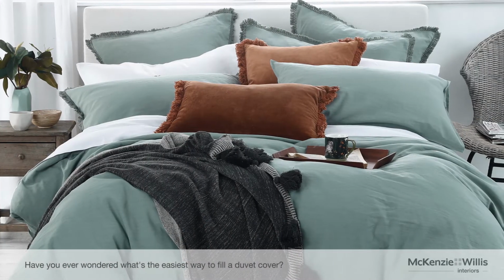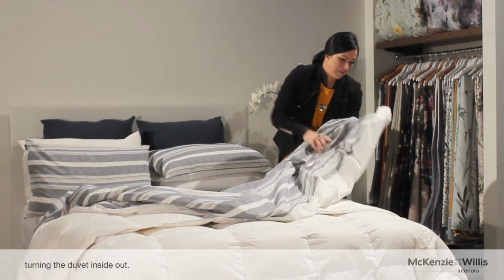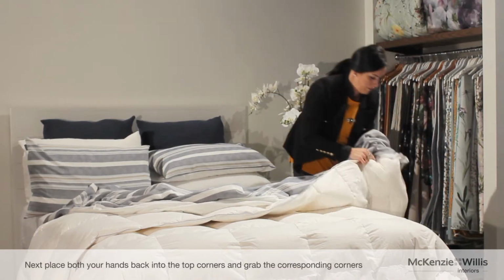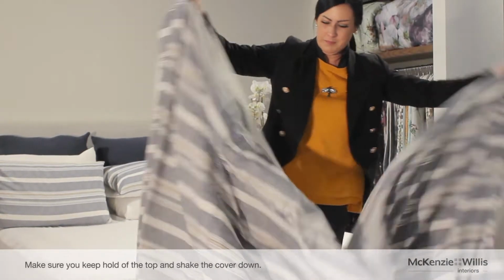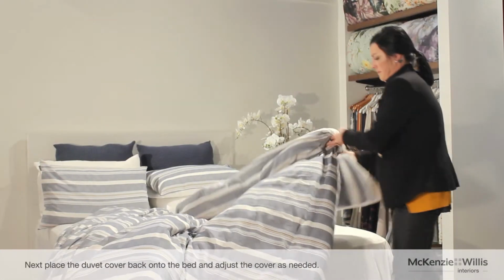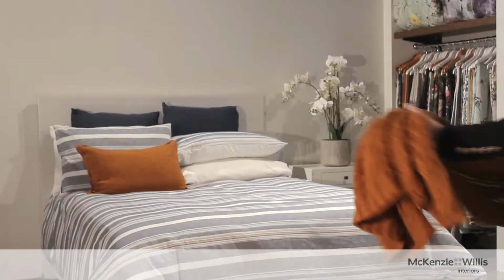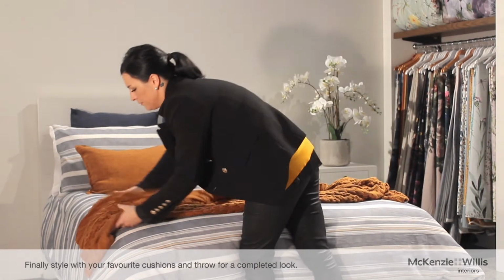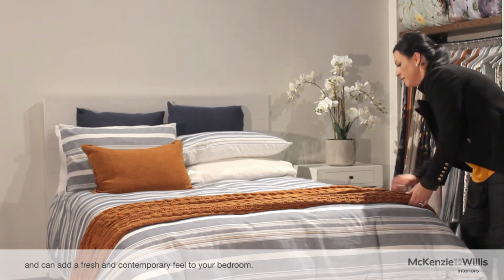Tips & Advice for Filling a Duvet Cover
Have you ever wondered what's the easiest way to fill a duvet cover? The linens team at McKenzie & Willis have some tips and advice to help you complete this task with ease. Find out more and watch our tutorial for a quick and easy technique.